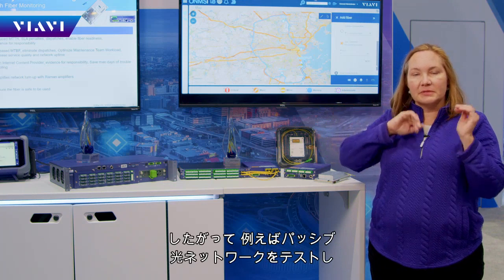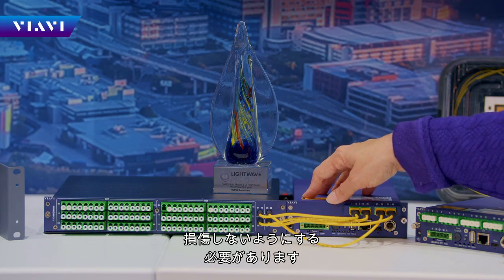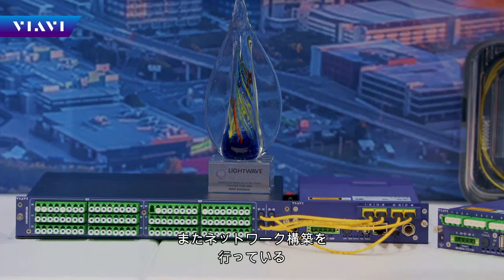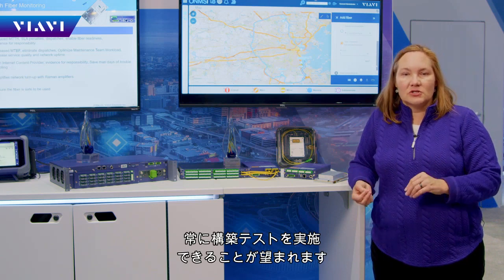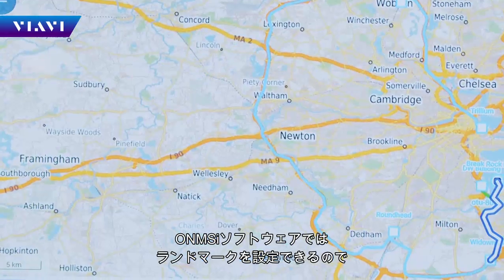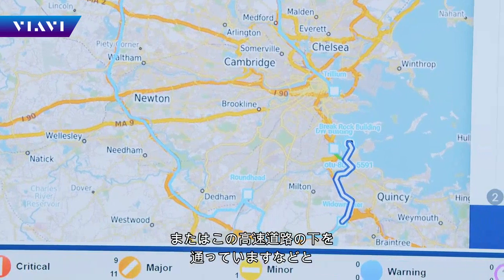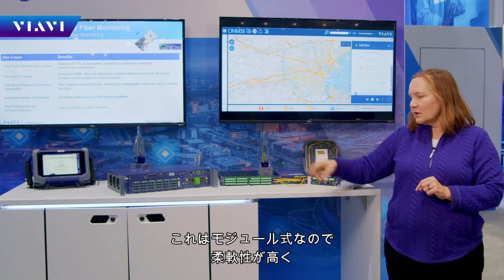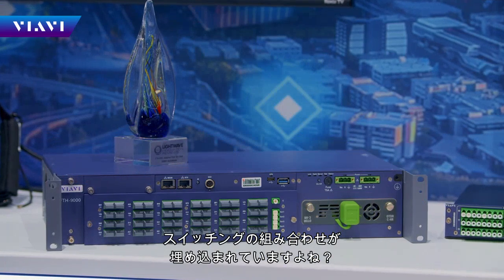VIAVI ONMSi 遠隔ファイバーテストシステムを使用してネットワーク品質を保証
VIAVI のプロダクトラインマネージャーの Stephanie Burris が、ネットワークの品質を向上させ、ネットワーク構築の適格性を評価し、サービスアクティベーションを加速し、ファイバー回線の監視を使って保守、MTTR および SLA を改善するために、遠隔ファイバーテストおよび監視を導入することの利点のいくつかを説明します。VIAVI RFTS ポートフォリオと、ONMSi、ファイバー分析、OTDR とスイッチを含むファイバーテストヘッドなど、ネットワーク機器メーカー、システムインテグレーター、データセンター、ネットワークオペレーター向けのオプションをカバーします。